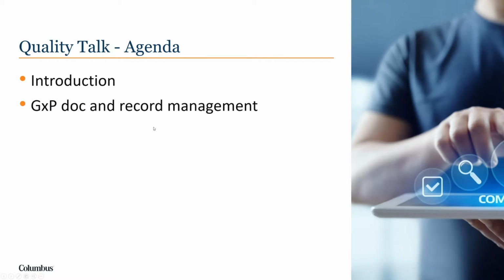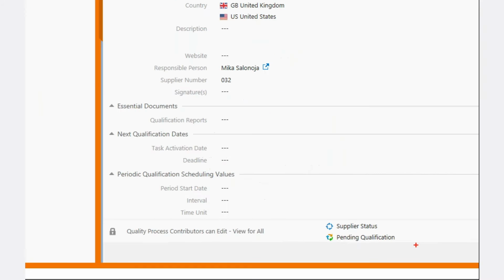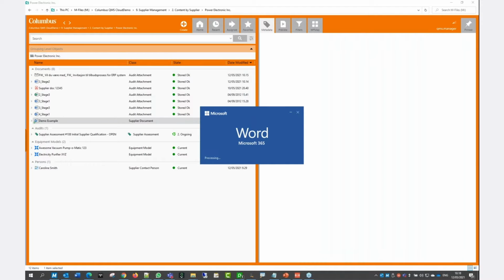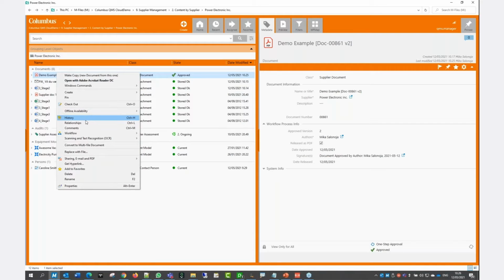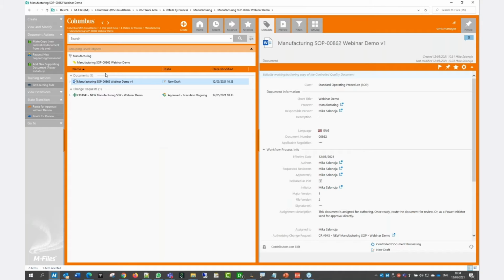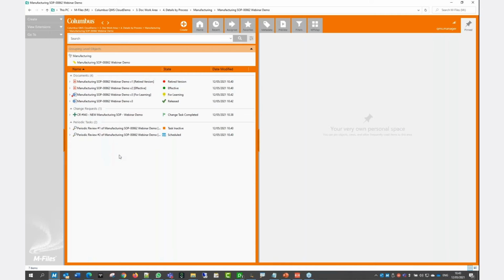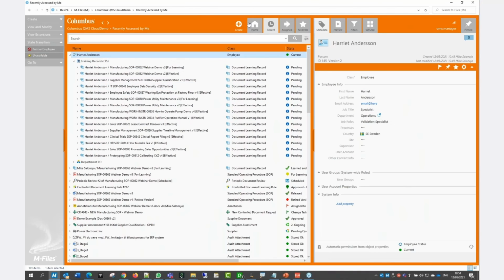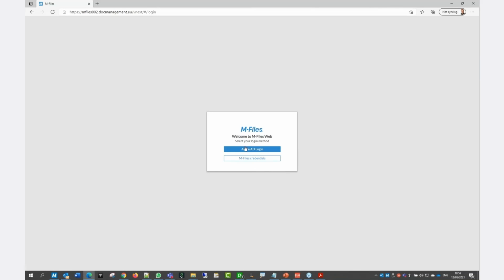[Webinar] QMS talk: Quality Documents and Training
Among the millions of electronic documents stored on disk somewhere only a few are critical to quality and compliance. We call them by many names: quality manual, standard operating procedures (SOPs), work instructions, policies, guidelines, official templates, and more. Despite their small volume, managing them can mean a great deal of work. In this webinar we take a look at how you can do this efficiently.